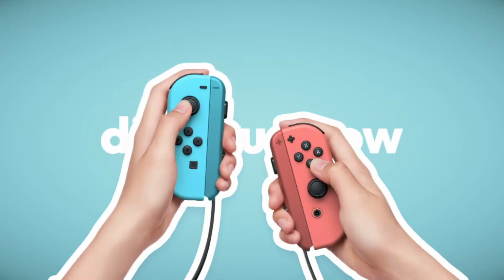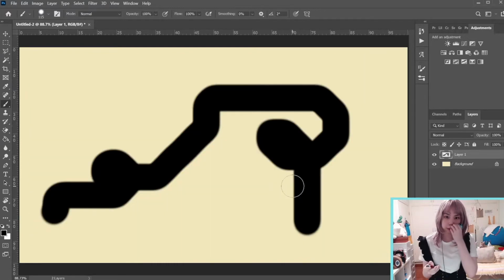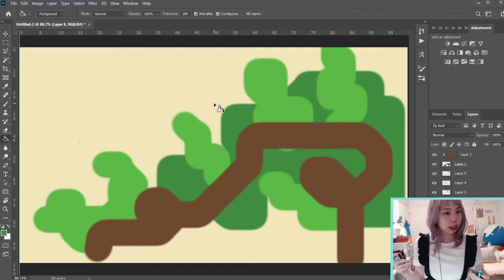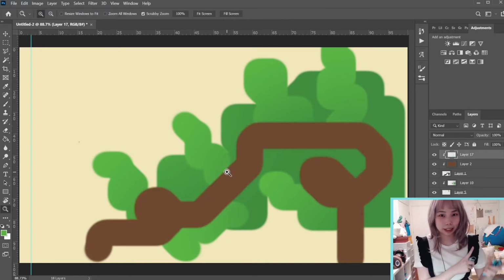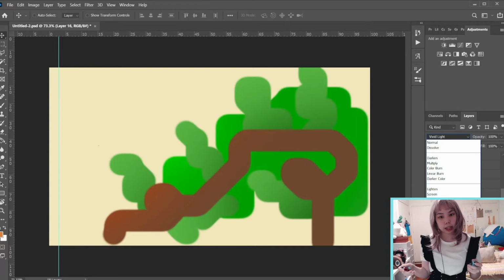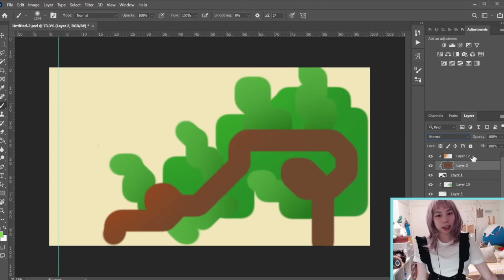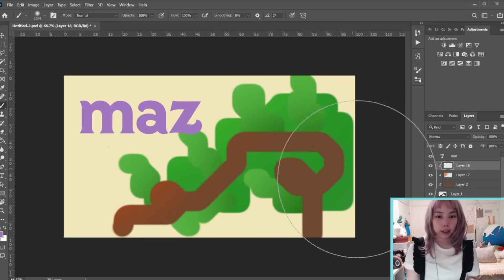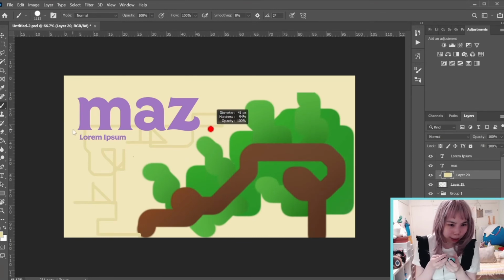I used Nintendo Switch Joycons to Photoshop...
finally, i can justify my combined 500+ hours of playtime on the switch

I used Nintendo Switch Joycons to Photoshop... Once again, I embarked on a hilarious and insane graphic design challenge where I use Photoshop with... obstacles. This time, I used Nintendo Switch Joycons. And nothing else. Funny, right? I hope you enjoy this as much as I did! Let me know if you've tried this too! As always, thanks for being a wonderful friend, and see ya 💙